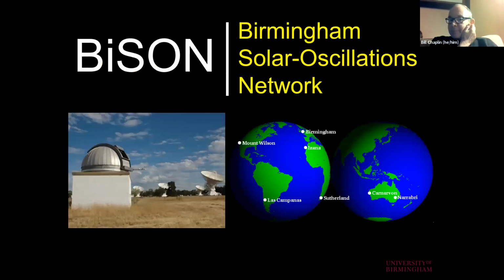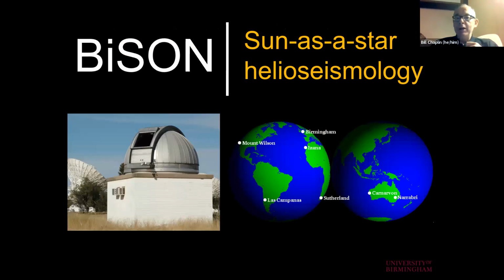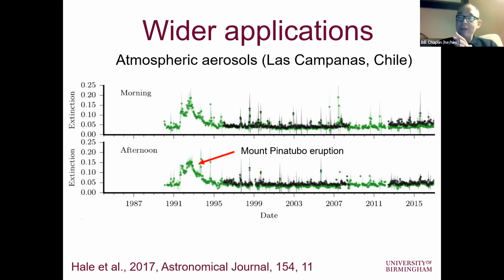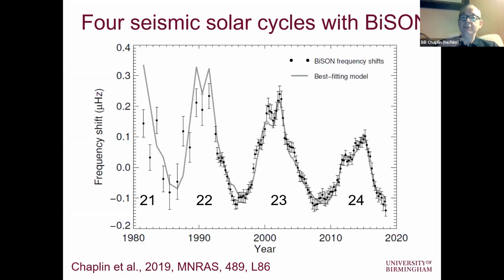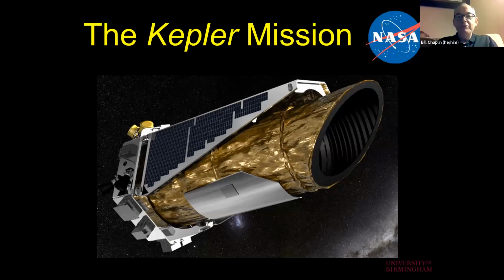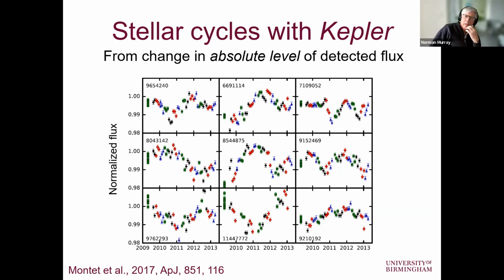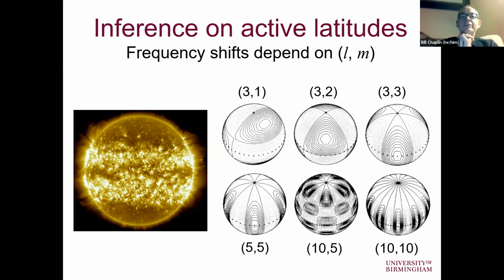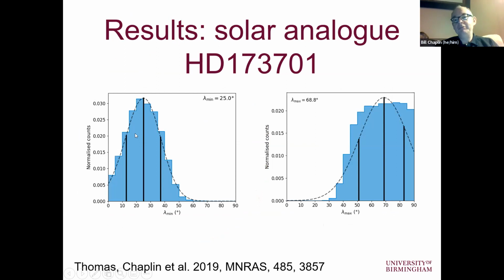CITA 965: Probing the Solar Cycle with BiSON: The Solar-Stellar Connection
Title: Probing the Solar Cycle with BiSON: The Solar-Stellar Connection
Speaker: Bill Chaplin (University of Birmingham)
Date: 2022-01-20